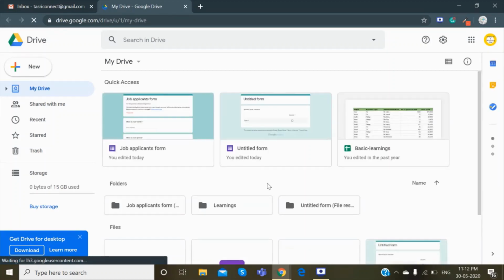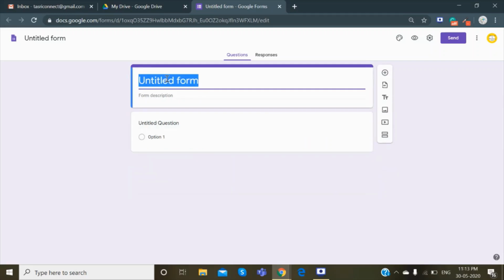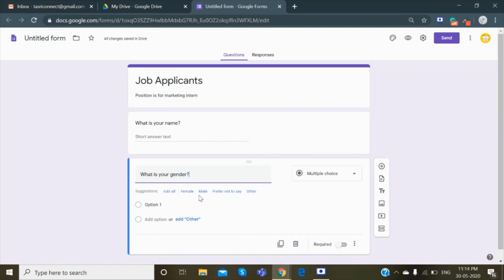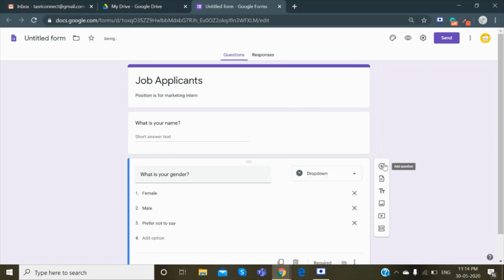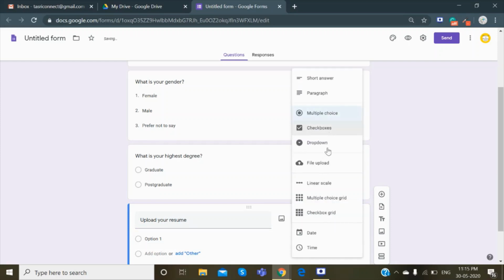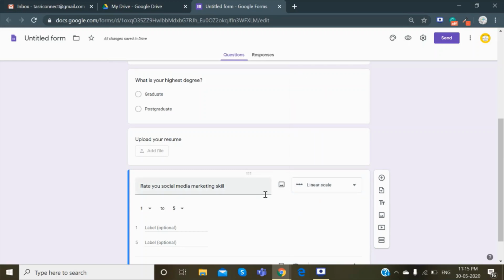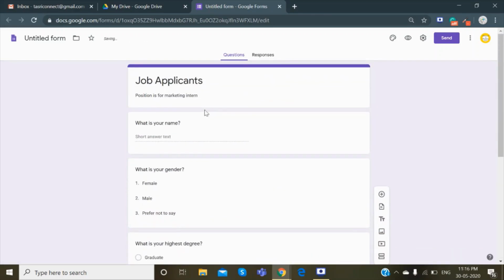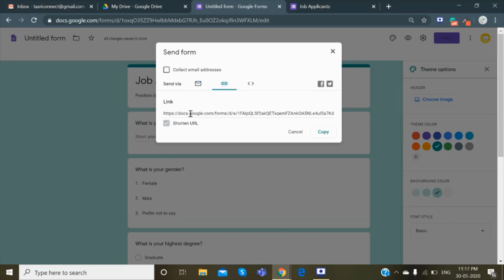Create a Google Form/Google Survey in 5 mins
-Create a survey in just 5 minutes. A google form example to show how we can create a google form survey for free on google drive. It shows how to create multiple choice question and answer, short answer question, feedback/rating type questions, file upload question and  checkbox type question

-Google Survey | Google Questionnaire | Google Question and Answer | Google From | Google forms